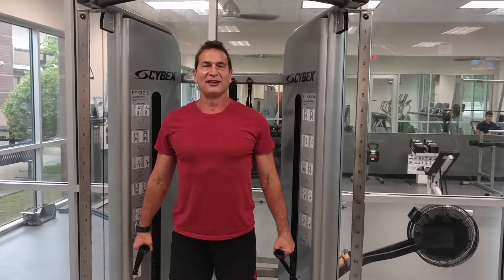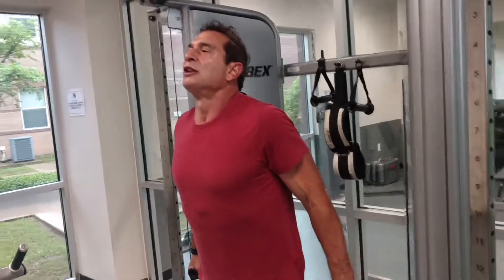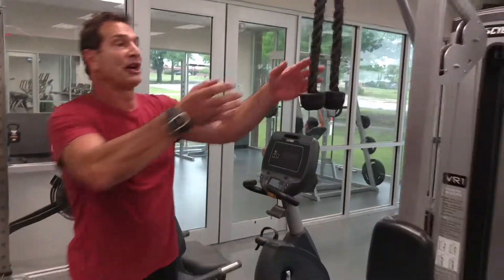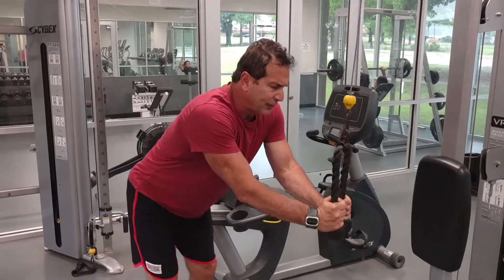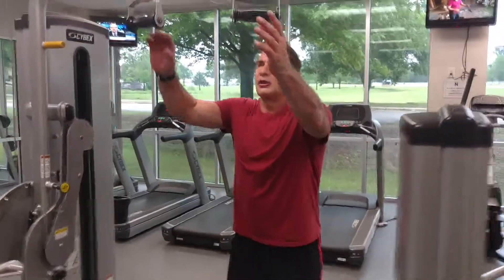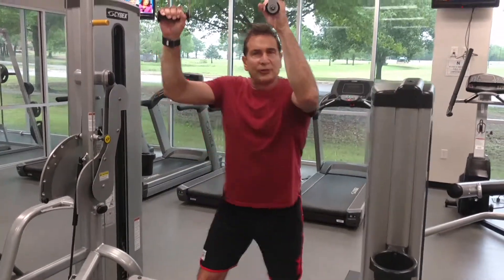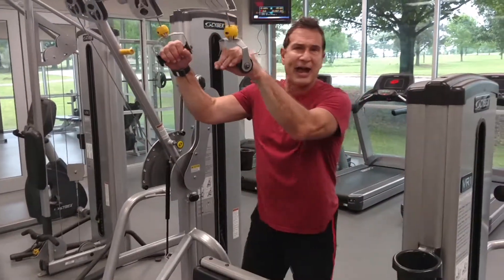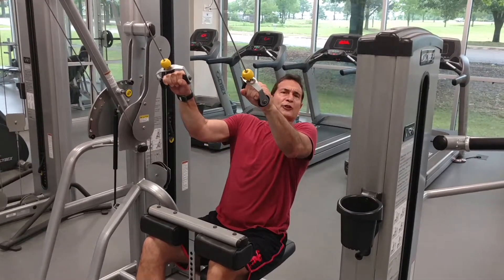Line of Pull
Working your muscles at slightly different angles promotes greater motor unit recruitment.